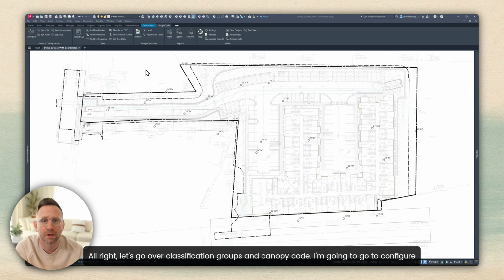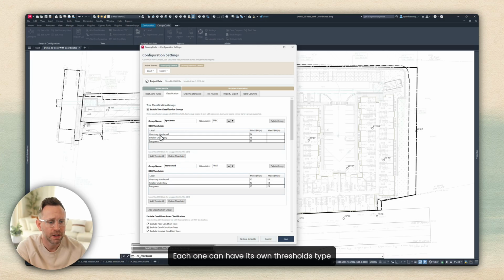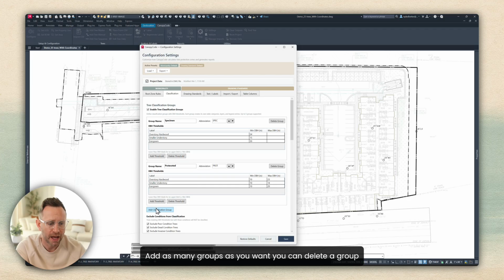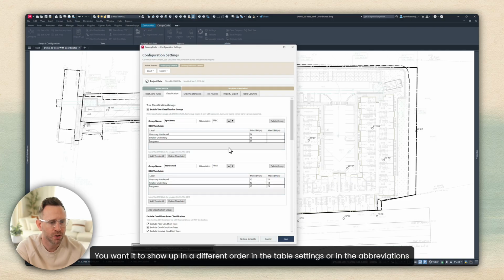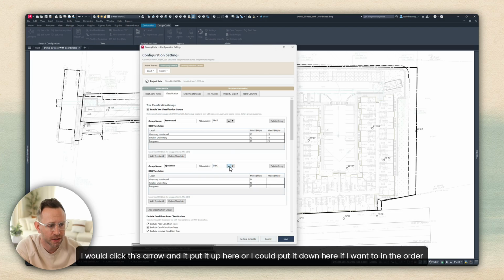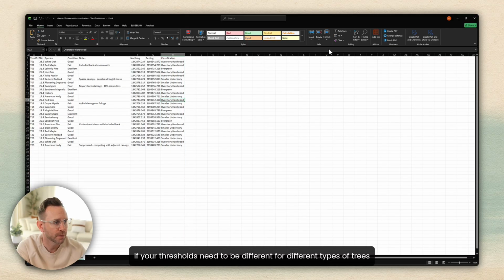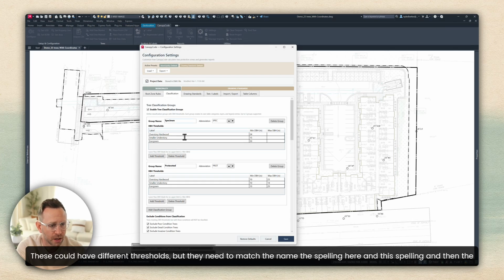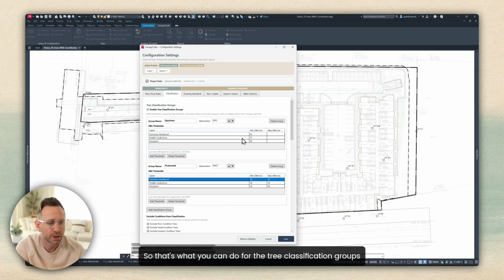Creating Classification Groups | CanopyCode Documentation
Classification Groups allow you to organize, structure, and control how tree data is categorized inside CanopyCode.

In this documentation video, you'll learn how to create and configure Classification Groups to support reporting, filtering, and structured project workflows.

This is especially useful for:

• Organizing trees by type or project criteria
• Supporting reporting requirements
• Standardizing internal firm workflows
• Managing large inventories efficiently

Understanding Classification Groups is essential for building consistent and scalable tree data systems inside CanopyCode.

Software: CanopyCode
Category: Configuration
Industry: Landscape Architecture / Arboriculture

0:00 What Are Classification Groups?
0:42 Where Classification Groups Are Used
1:18 Creating a New Classification Group
2:10 Configuring Group Settings
3:05 Applying Classification Groups to Trees
4:12 Managing and Editing Groups
5:08 Best Practices for Structured Workflows